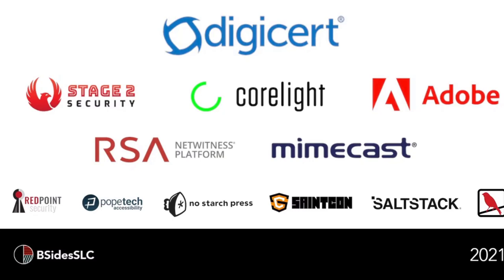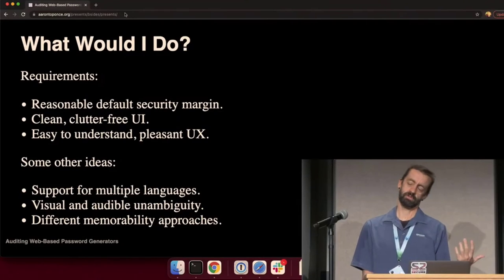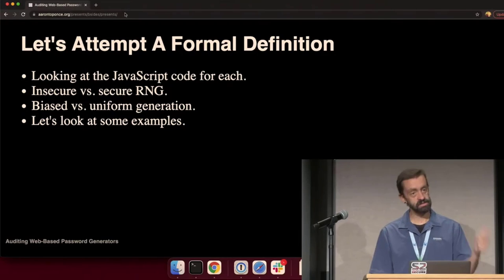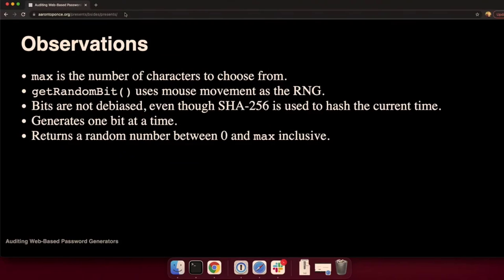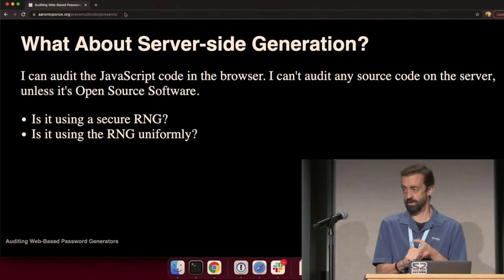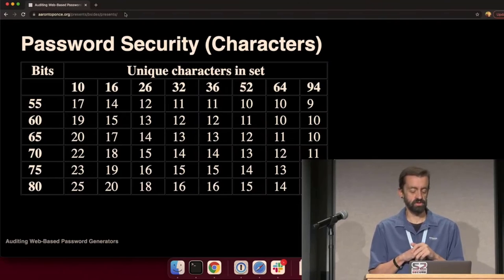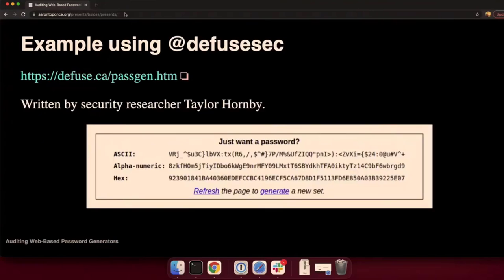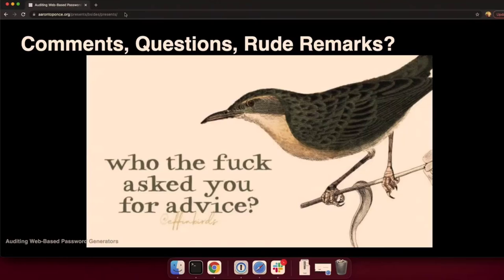BSidesSLC 2021 -- Auditing Security of Browser-Based Password Generators -- Speaker: Aaron Toponce